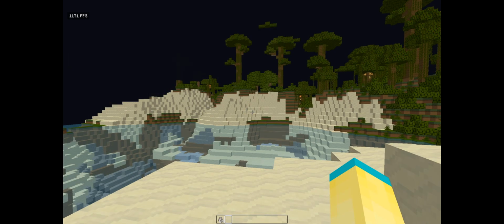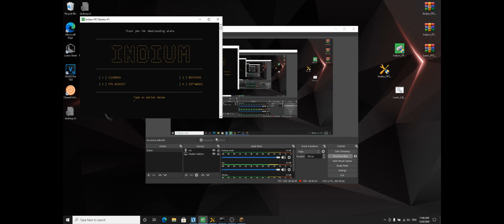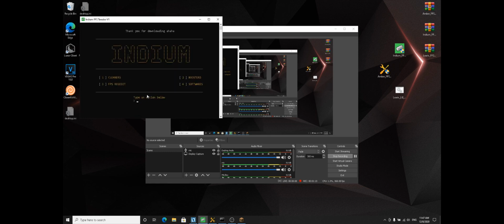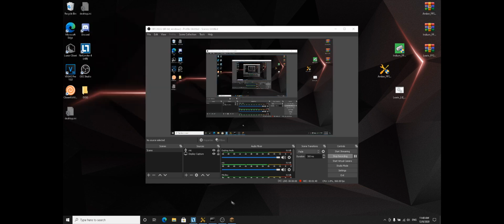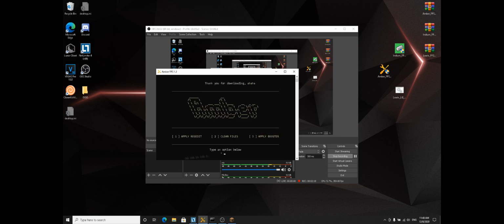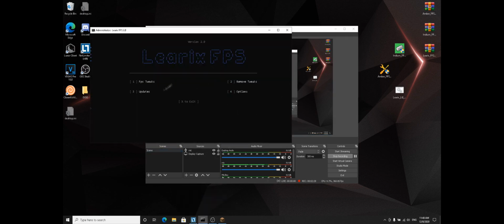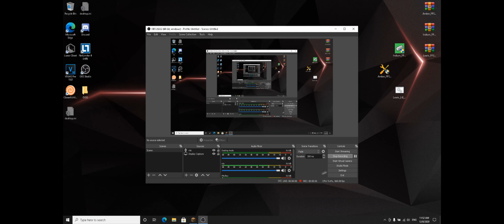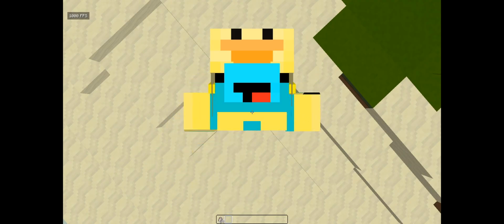How to Increase your FPS in Minecraft